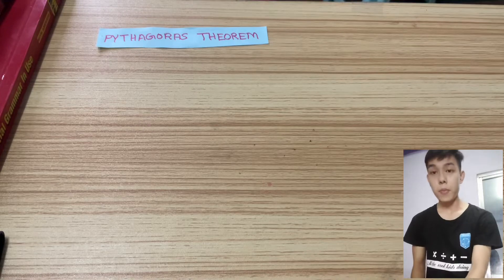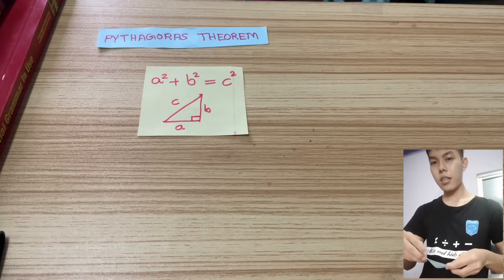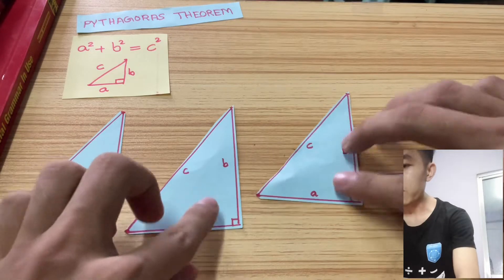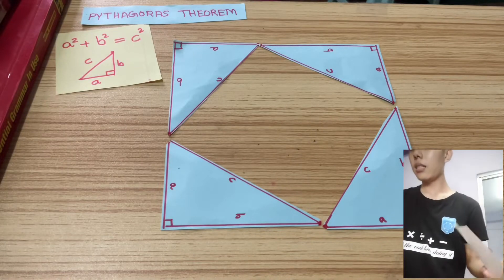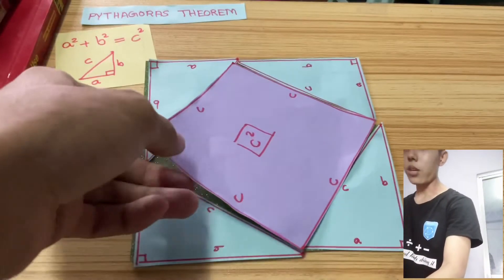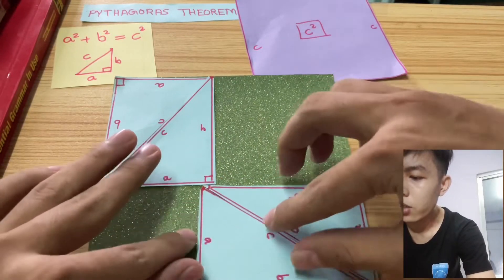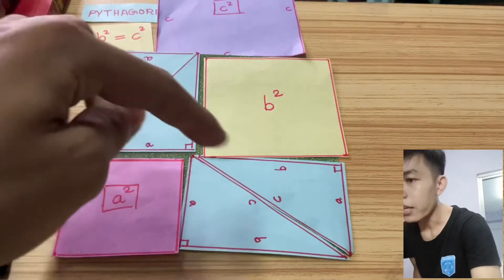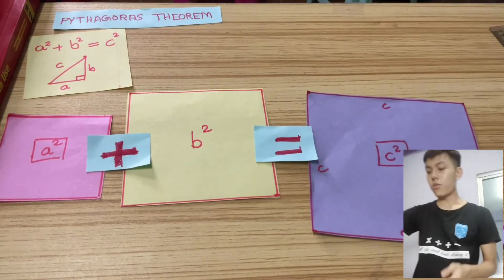One of the virtual proofs of Pythagoras Theorem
This is the one of the basic and interesting proofs for Pythagoras Theorem in 2D surface.
Hope everyone understand it.